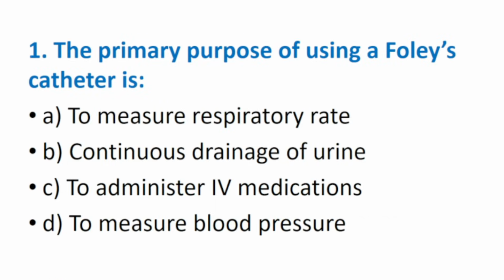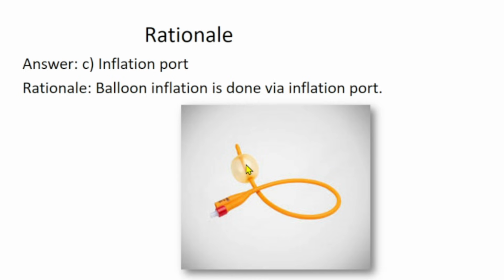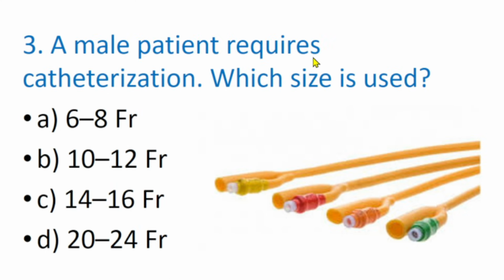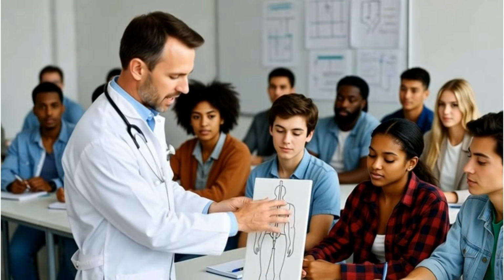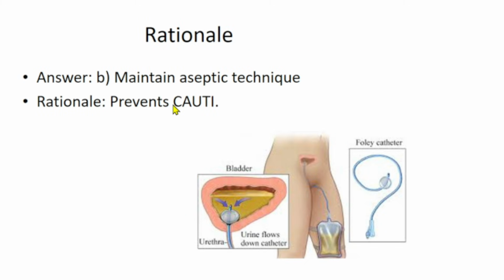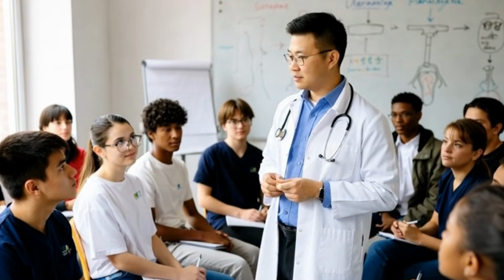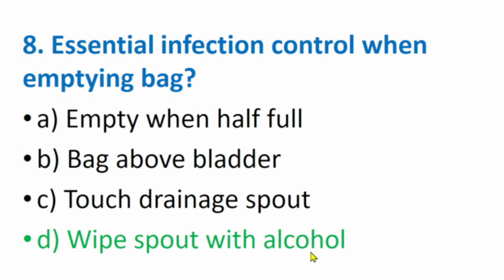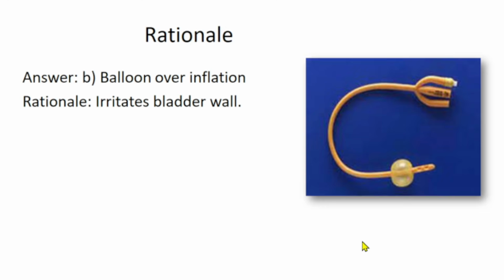Foley’s Catheterization MCQs | Nursing Exam Prep 2025 | The Nurse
Boost your nursing exam preparation with this high-yield MCQ session on Foley’s Catheterization! 💉

In this video by The Nurse, we cover essential multiple-choice questions that test your understanding of Foley catheter insertion, care, complications, and clinical protocols. Perfect for nursing students, NCLEX aspirants, and healthcare professionals revising for competitive exams.

📌 What you'll learn:
- Indications and contraindications of Foley’s catheter
- Step-by-step insertion technique
- Infection control and maintenance
- Troubleshooting catheter-related issues
- Real-world clinical scenarios

🎓 Ideal for:
- BSc Nursing & GNM students
- NCLEX, HAAD, DHA, and AIIMS exam prep
- Clinical skill refreshers for nurses